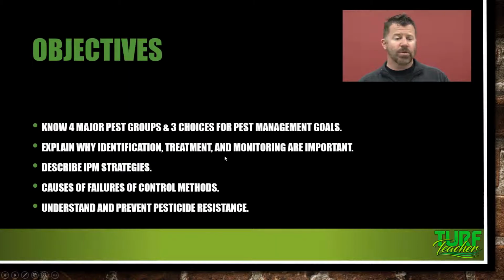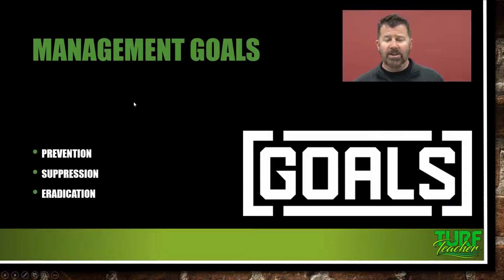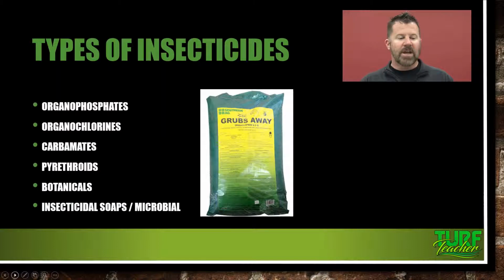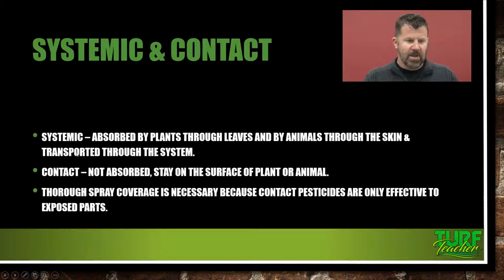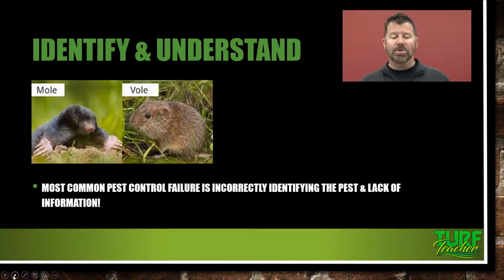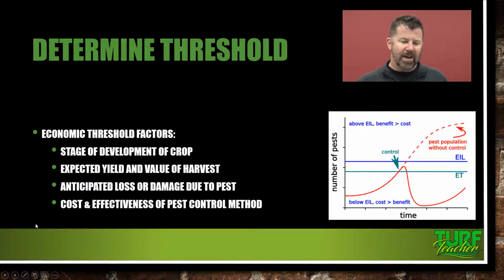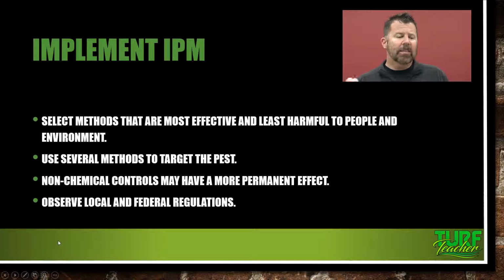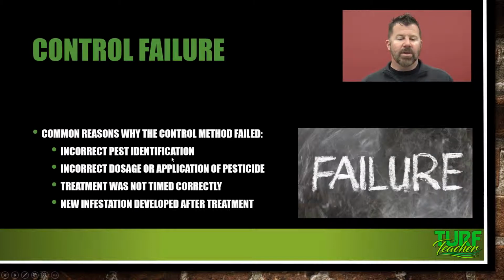Pest Management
This is the Chapter 3 Pest Management lecture from the North Carolina Pesticide Applicator Certification Core Manual.